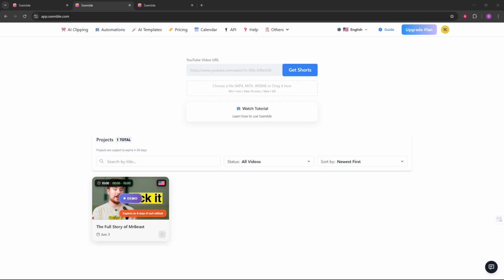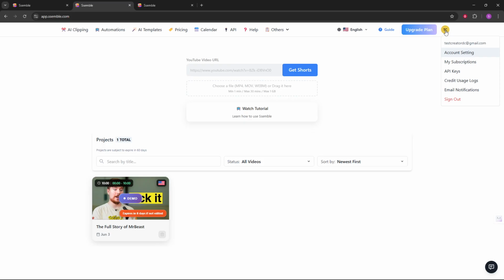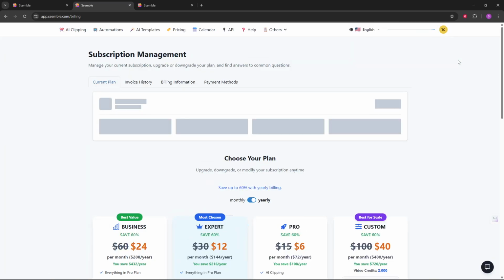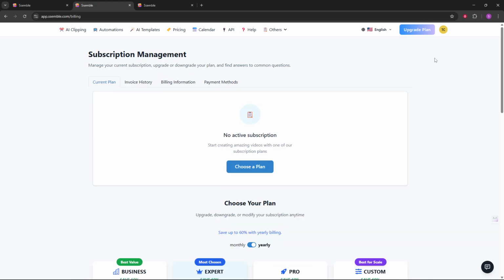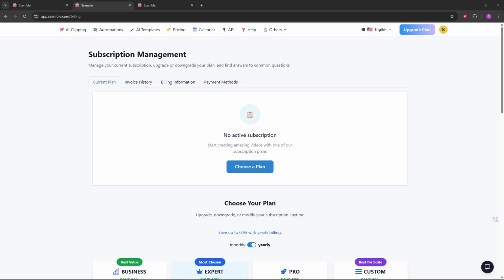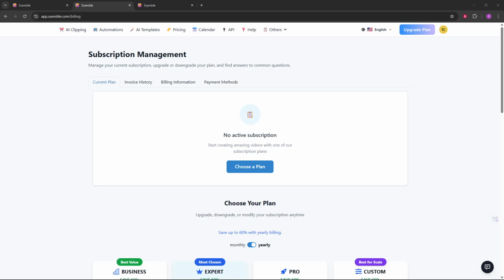How To Cancel Ssemble Subscription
How To Cancel Ssemble Subscription (updated)
How To Cancel Ssemble Subscription (2026)